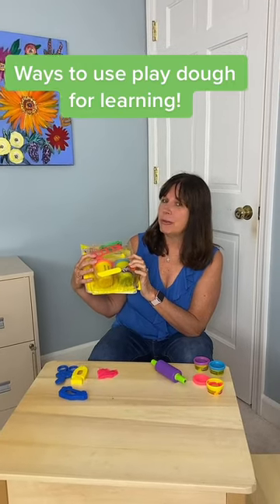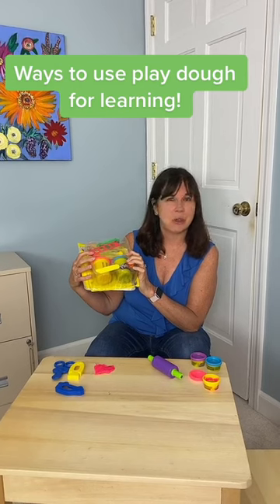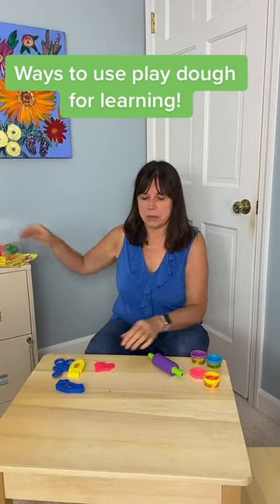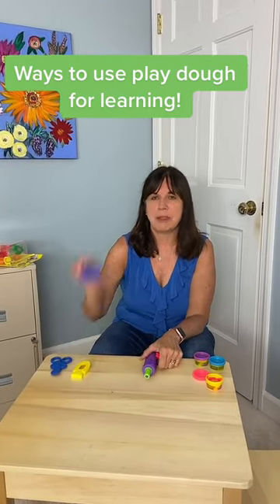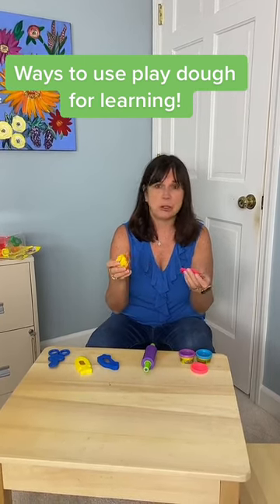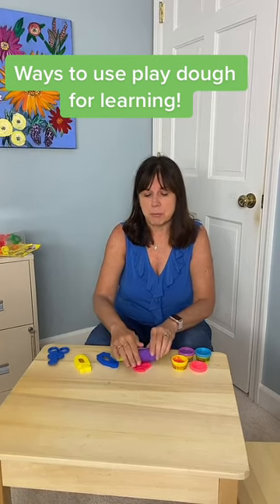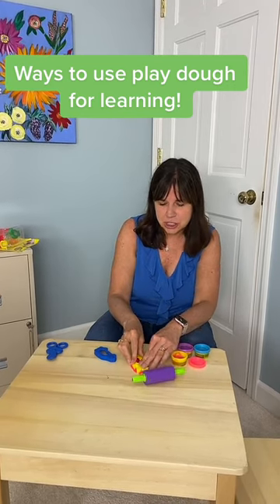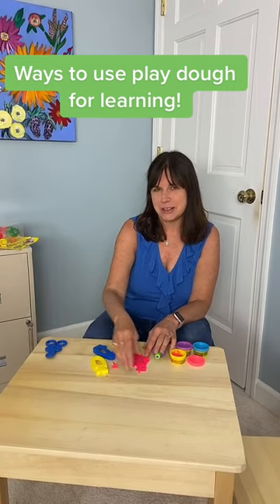Ways to Use Play Dough for Learning!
Dr. Mary Barbera shares how you can use play dough in learning activities with your kids.

Learn more by attending a free online workshop at MaryBarbera.com/workshops